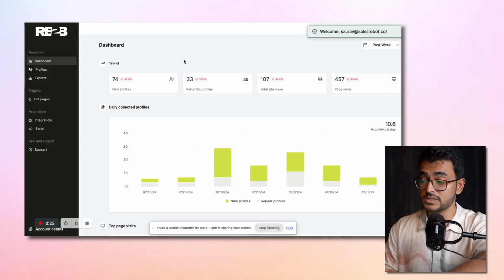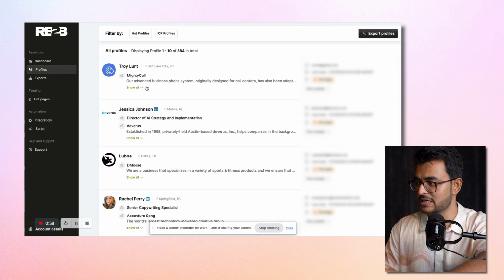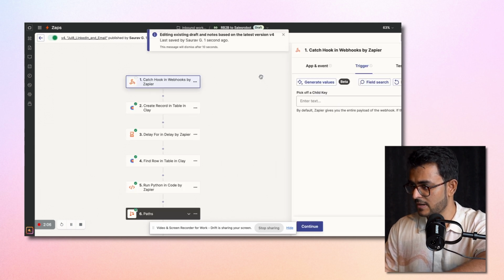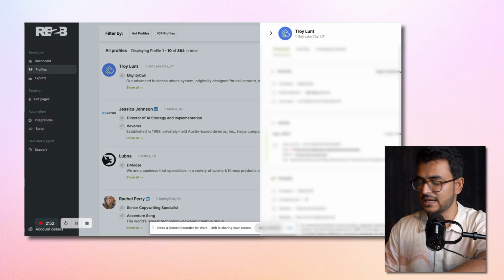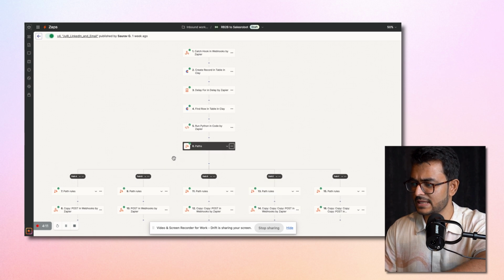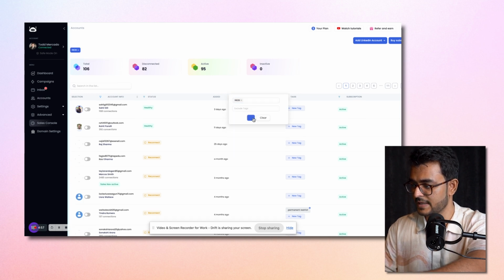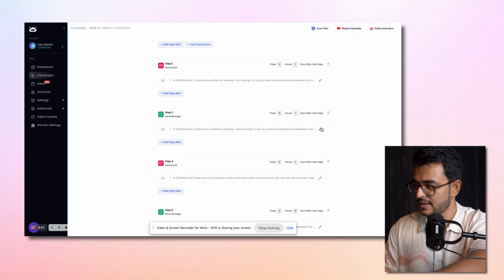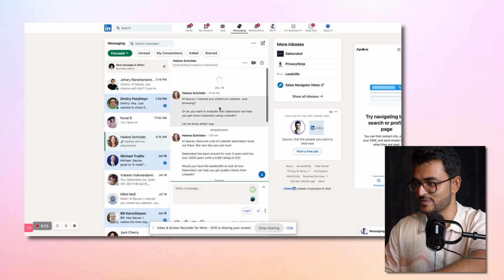How SalesRobot added $2k in new monthly revenue by talking to anonymous website visitors (with RB2B)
Unveil Anonymous Website Visitors & find qualified leads that will convert into clients! 🚀

Ever wondered who’s visiting your website but not saying hello?

Let’s decode the secret to identifying anonymous website visitors with RB2B, and the powerful steps you can take to engage them through LinkedIn and cold email with SalesRobot

🎯 What We Cover:

- Identifying Invisible Guests with RB2B: Learn to pinpoint who's browsing your site without leaving a trace (even if they don't give you their email or LinkedIn. Only 1.7% do)
- LinkedIn & Email Magic with SalesRobot: Turn cold visits into warm leads by reaching out via LinkedIn and personalized cold emails (automatically via SalesRobot)
- From Invisible to Invincible: Strategies to enhance B2B lead generation and convert visitors into clients.

🔍 Dive Deep:

We talk a lot about outbound tactics and finding the right contacts. Now, let’s flip the script and transform your inbound strategy!

Why traditional methods fall short and how innovative techniques like visitor tracking software fill those gaps.

Practical demos on harnessing these tools for your business—watch real-time transformations!

Timestamps
00:00 Introduction
00:17 Why reach out to your website visitors?
01:11 What are website visitor identification tools?
01:33 How to automate the outreach to website visitors?
02:16 Step 1: Add RB2B to your website
03:33 Step 2: Automatically push site visitors from RB2B to Zapier
05:38 Step 3: Automatically send them to a SalesRobot campaign (LinkedIn + cold email)
07:27 Actual leads we got from this SalesRobot campaign